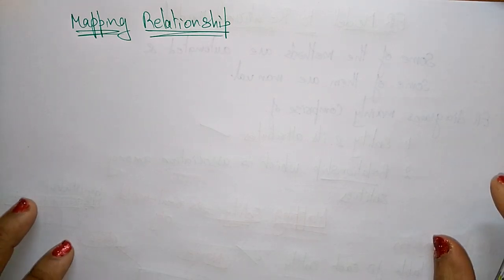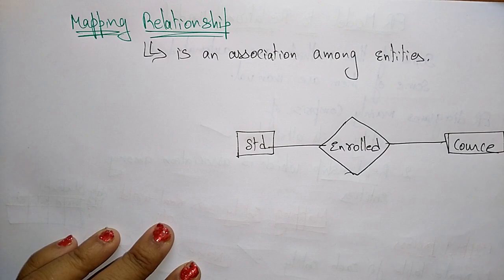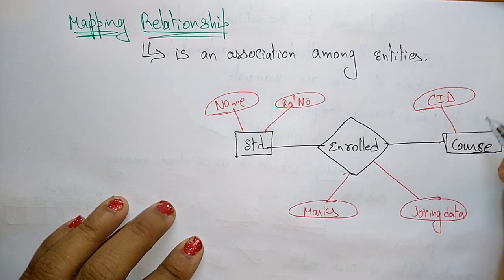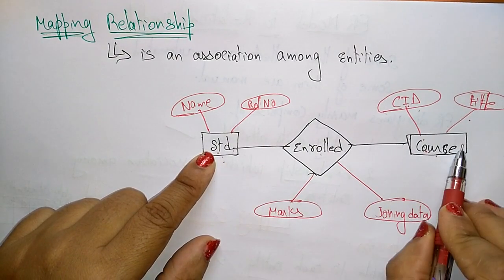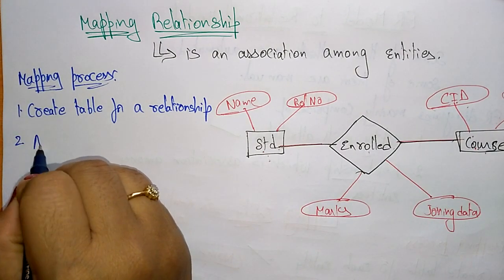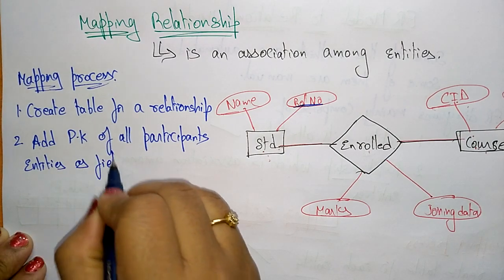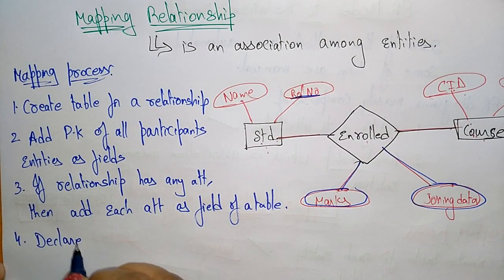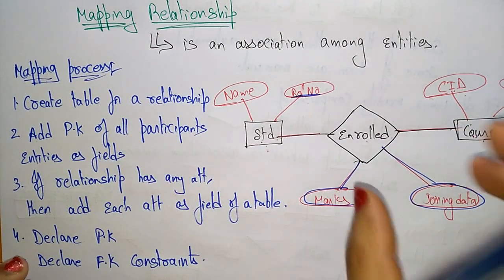Mapping relationship in dbms | Lec-13 | Bhanu Priya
mapping relationship with the help of example